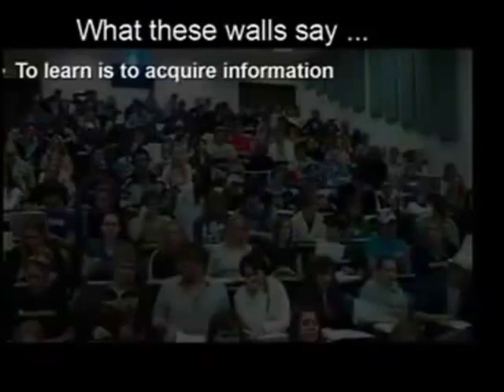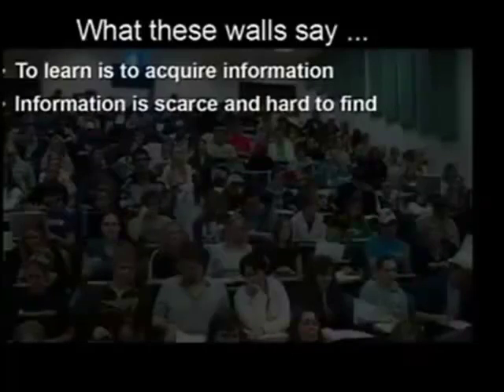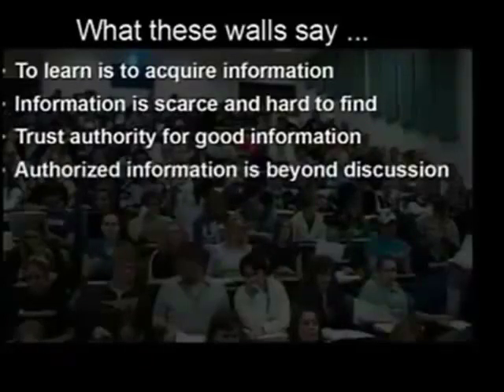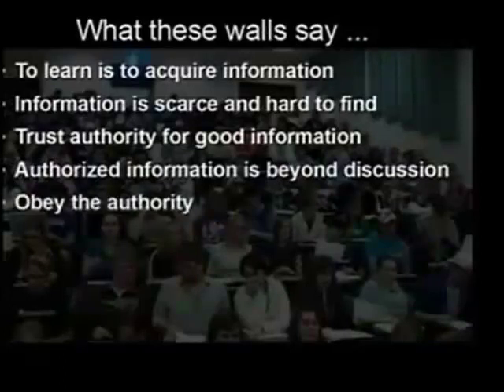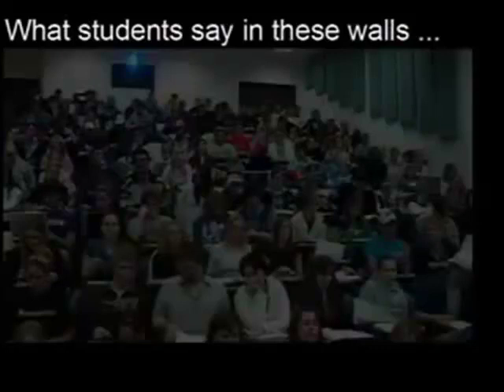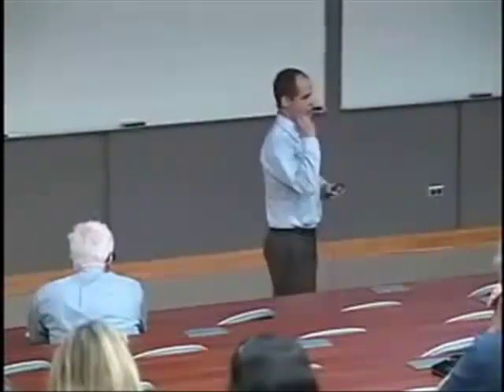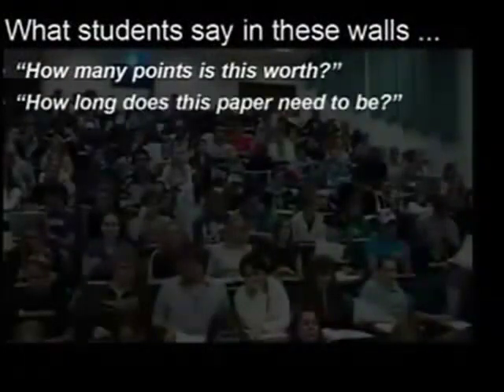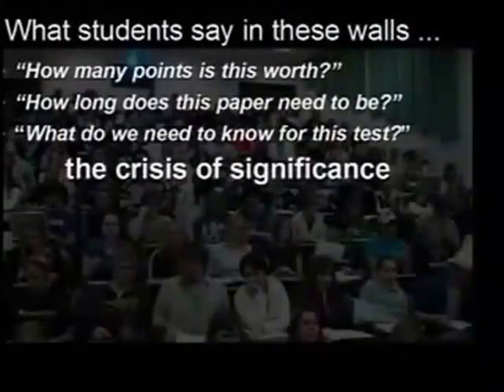Michael Wesch on the role of architecture and questions in education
This is an excerpt from a talk entitled A portal to media literacy."  He presented it to the faculty of the University of Manitoba, June 2008. (1:06:12).